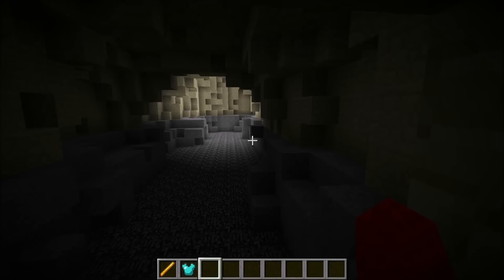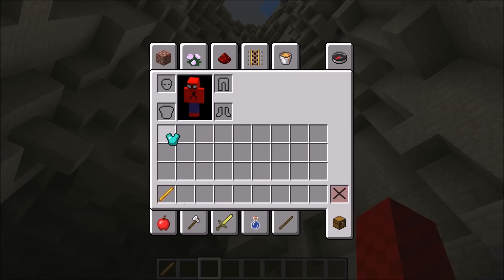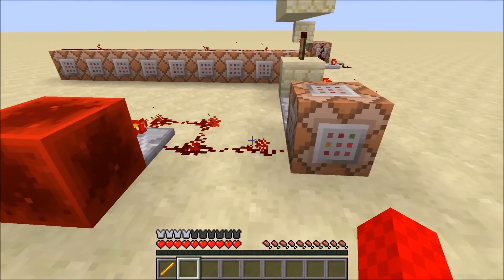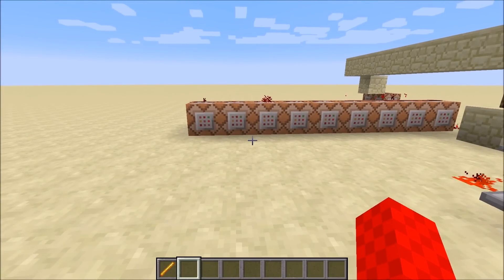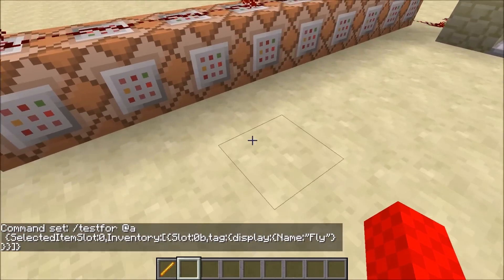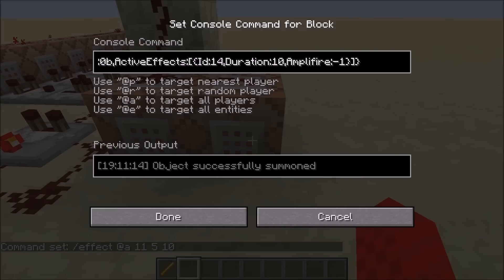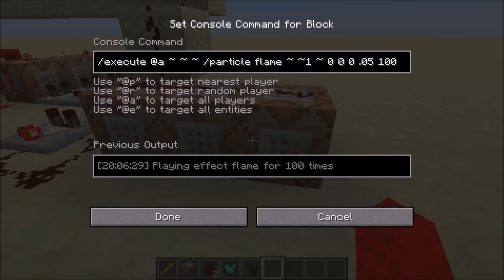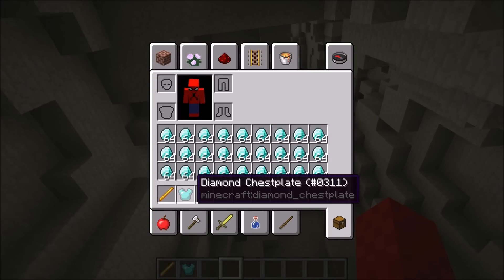Improved Jetpacks in Vanilla Minecraft!